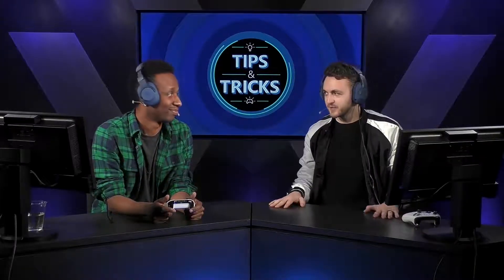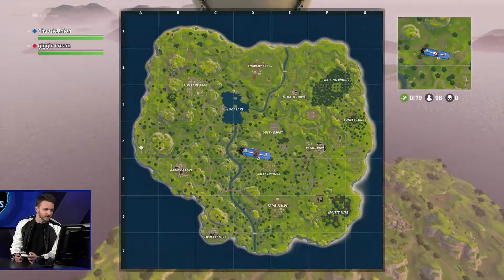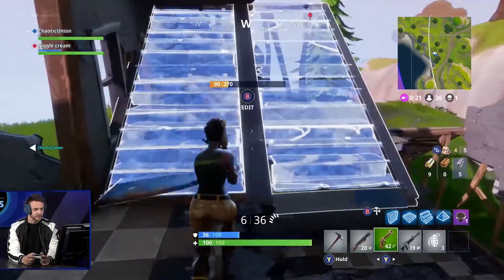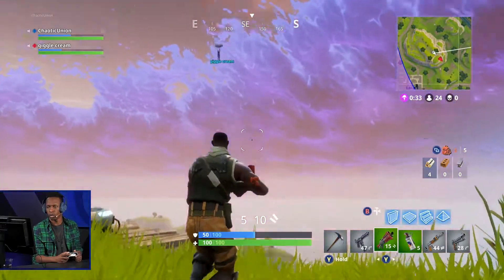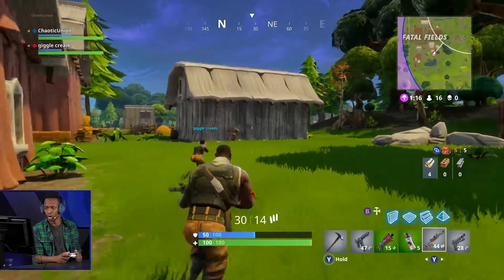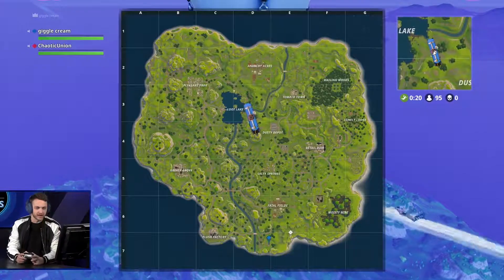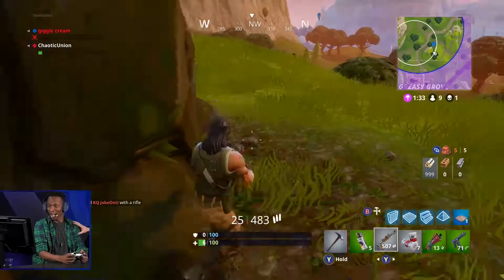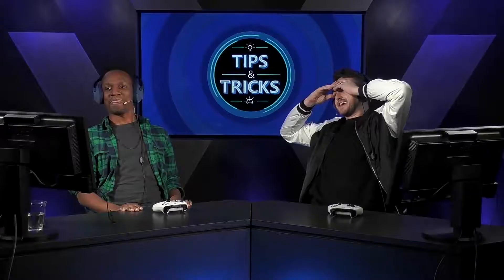Couch Co-op: Fortnite - Tips and Tricks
Tips and Tricks was shot live on December 26, 2017.

Hosts:
Ethan Rothamel
Malik Prince

Be sure to catch it live Tuesdays Thursdays 3pm Pacific/ 6pm Eastern on Mixer Channel One

Follow @WatchMixer on Twitter for all your Mixer needs!